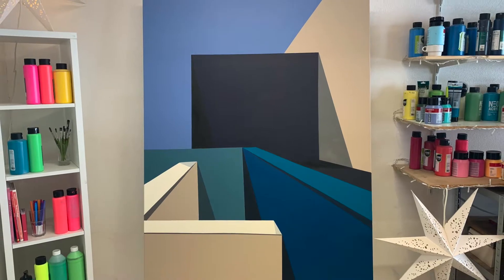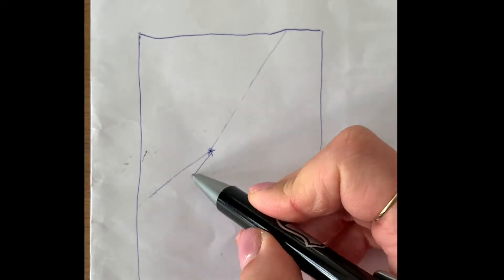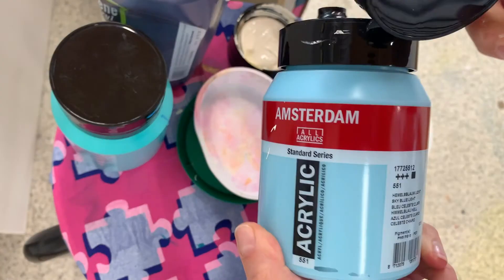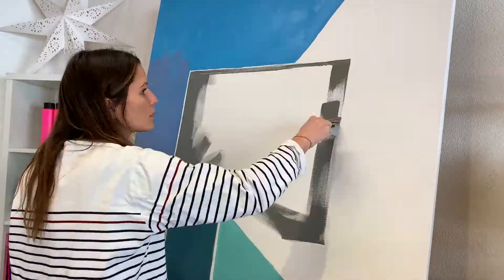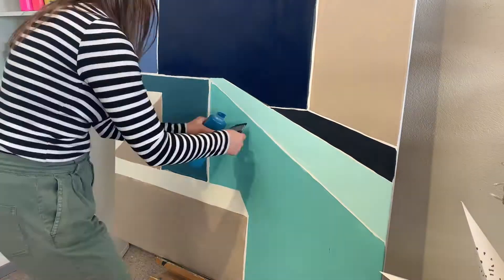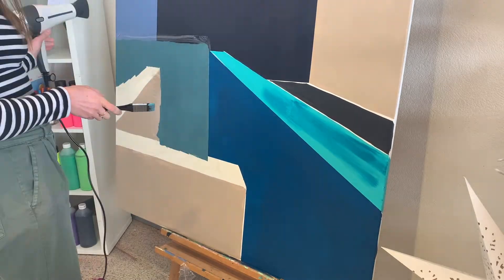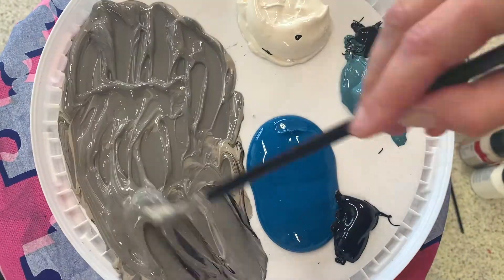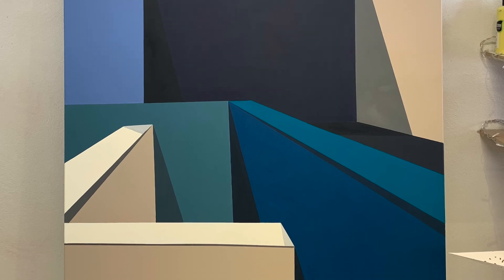HOW TO PAINT: A VERY SIMPLE AND EASY MINIMALIST LANDSCAPE ON CANVAS WITH ACRYLIC PAINT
In this video I attempt a really big 120x160cm canvas with a simple minimalist, straight edge design. This is super easy; designed for anyone to give a go.